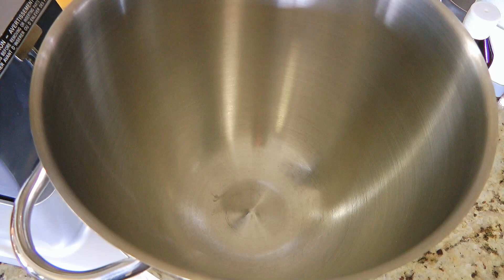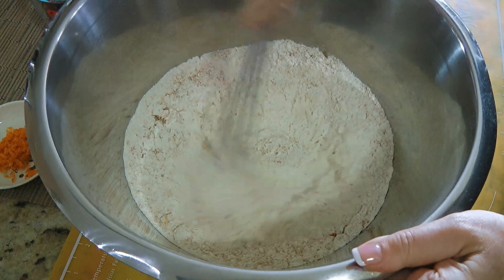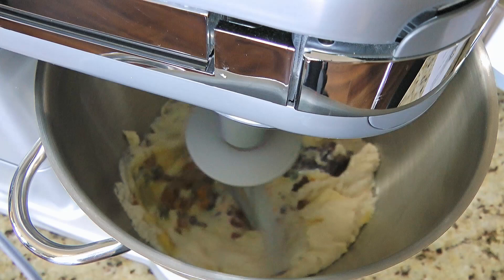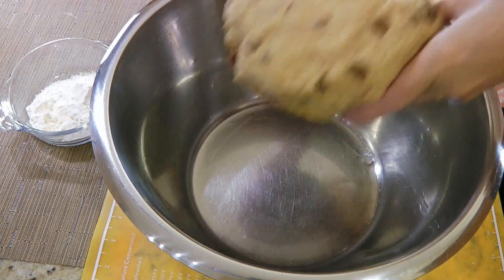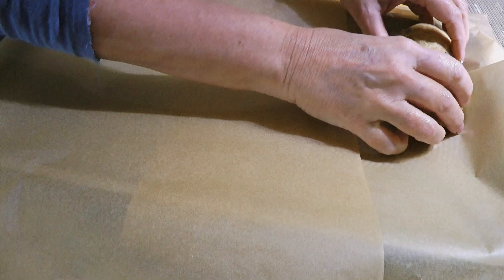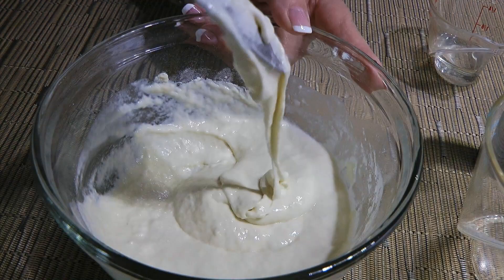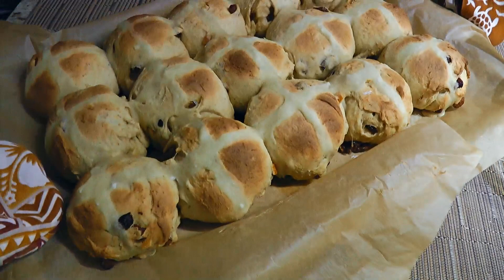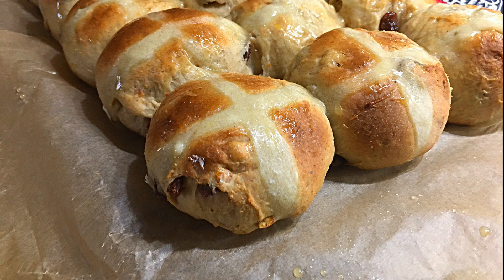Hot Cross Buns Recipe • A British Easter Favorite! 🐰🥕 - Episode 618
Bonjour my friends! I’m Frankie and in this episode, I'll show you how to make my Hot Cross Buns recipe. 🍞

for ingredient amounts, directions, and much more!